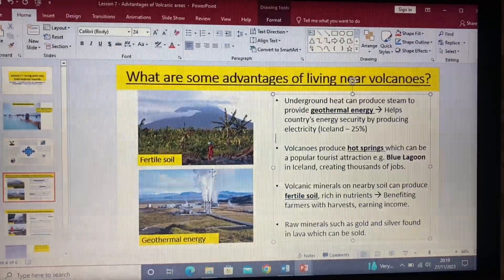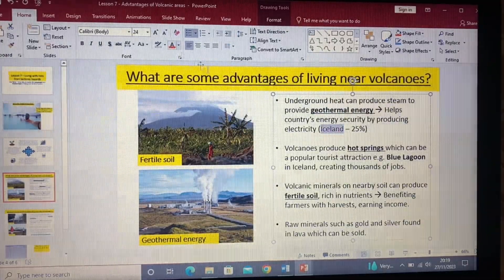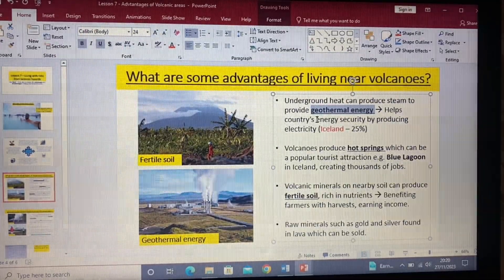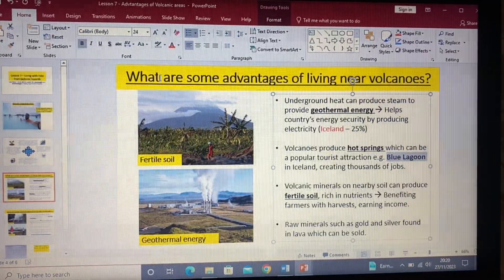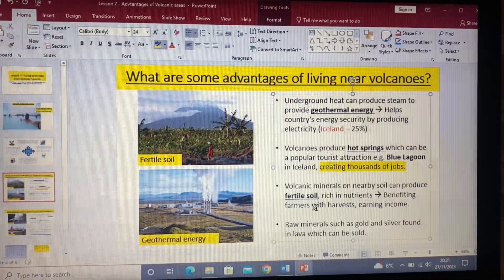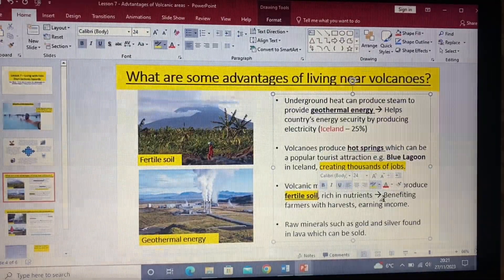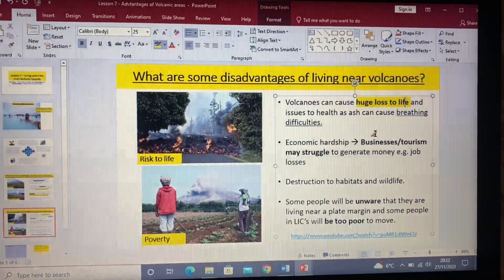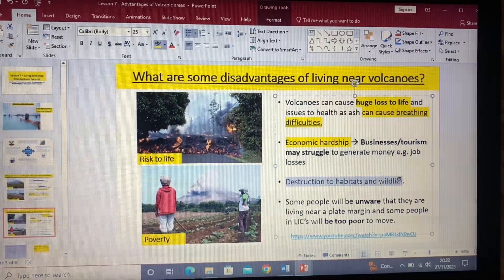Advantages of Volcanic areas